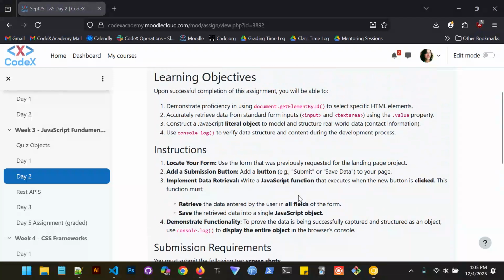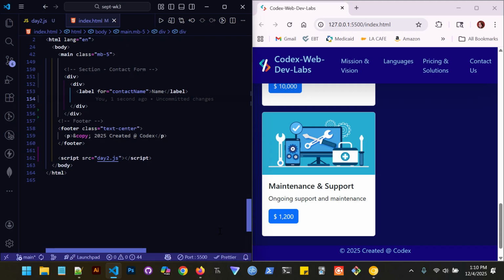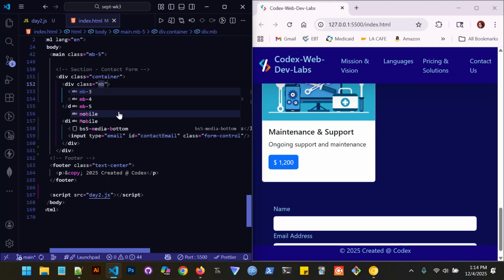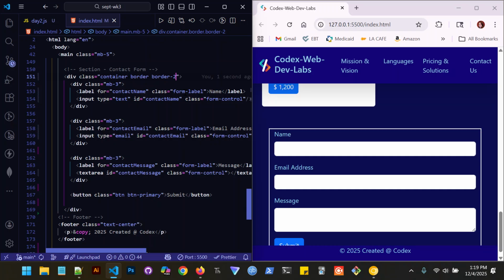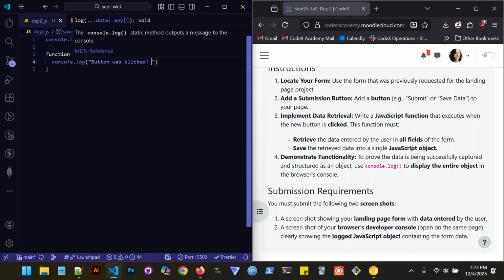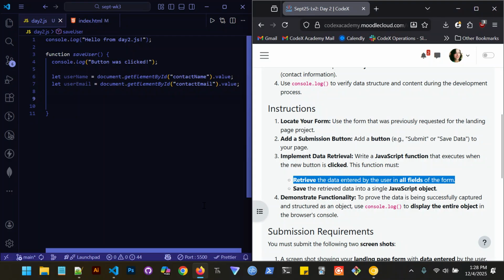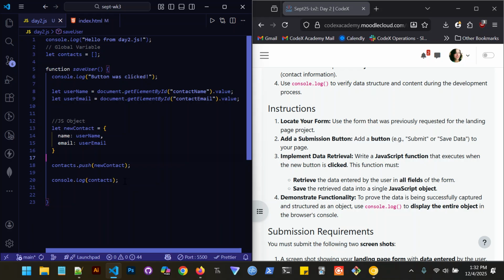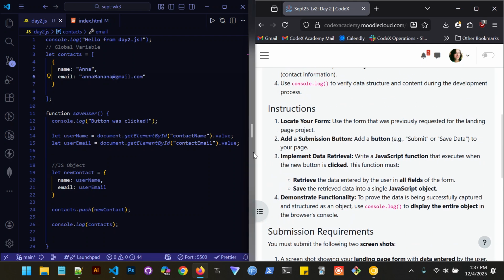Week3 Day3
This is a demo of capturing user inputs from a HTML form and storing the data in a JS Object then console logging the object.